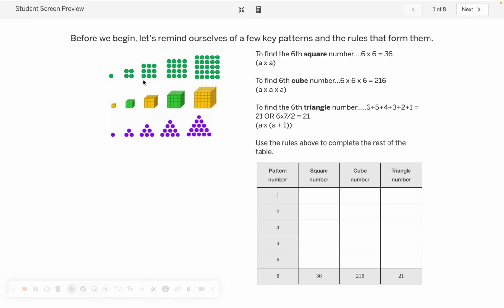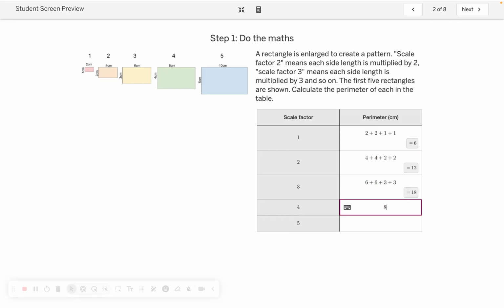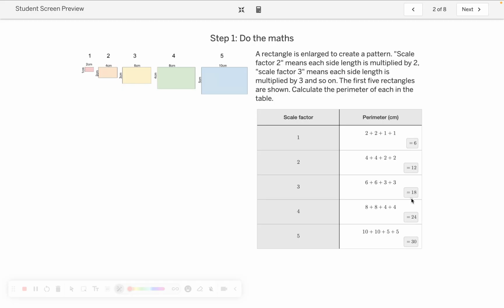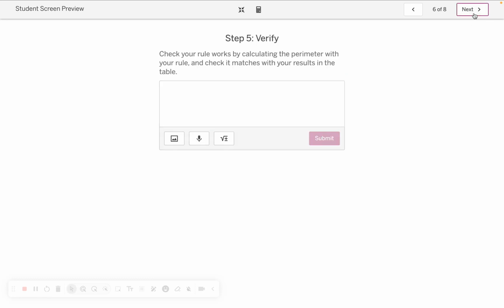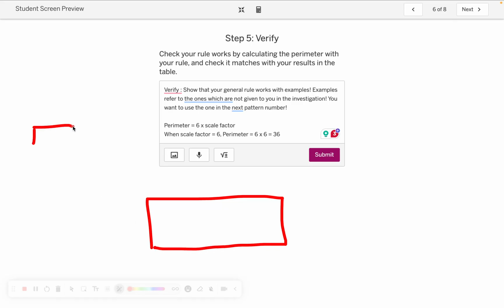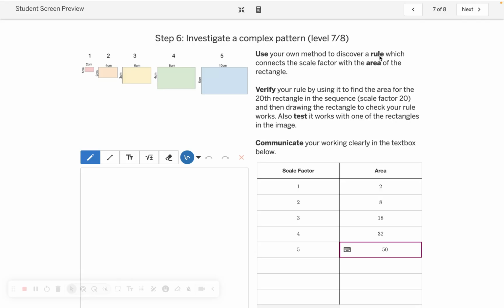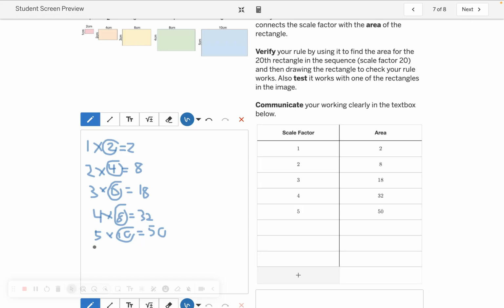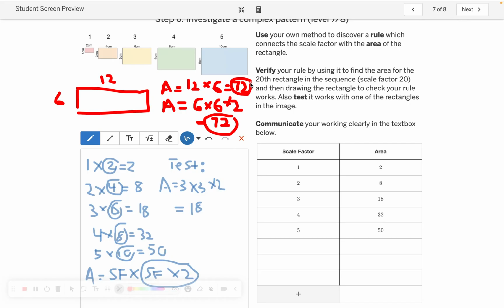MYP Criterion B Investigation Walk Through - Area and Perimeter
In this video, I present a Mathematics MYP Investigation (Criterion B), focusing on the concepts of area and perimeter. You'll see how I systematically explore mathematical relationships, formulate hypotheses, and apply problem-solving techniques to solve this investigation. Throughout the investigation, I clearly explain my methods, show step-by-step calculations, and discuss my reasoning and findings. This video aims to demonstrate my ability to investigate and explain mathematical concepts effectively and how we can use the command terms, as required by the MYP Criterion B assessment.